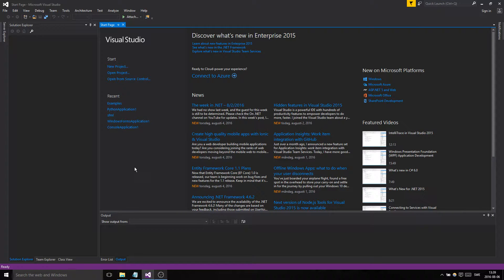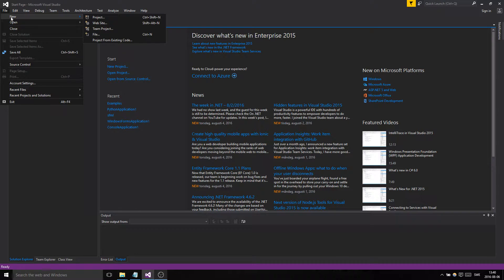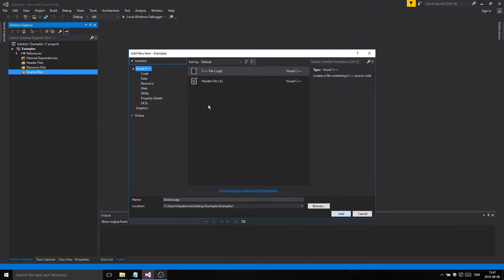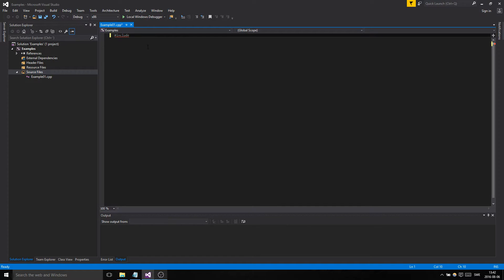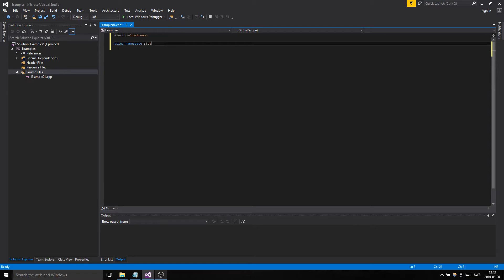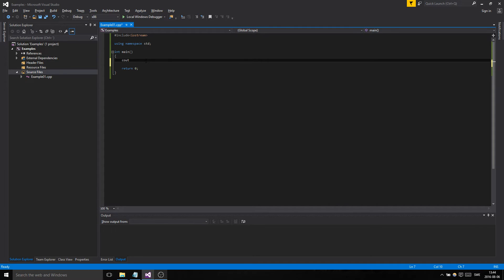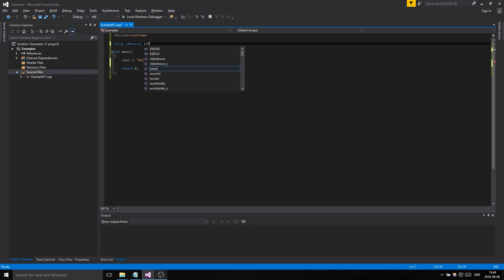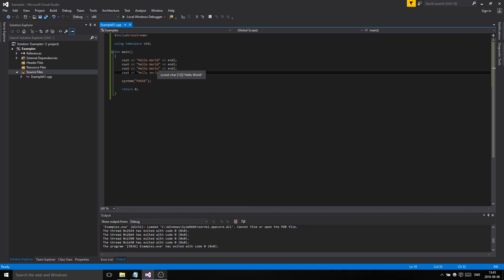C++ Example 01 - Simple Output